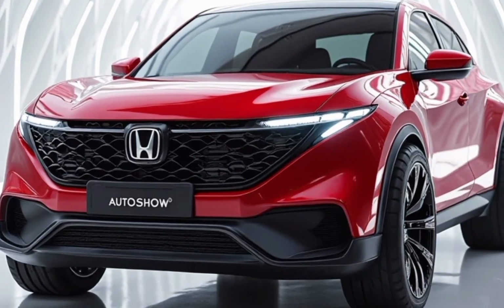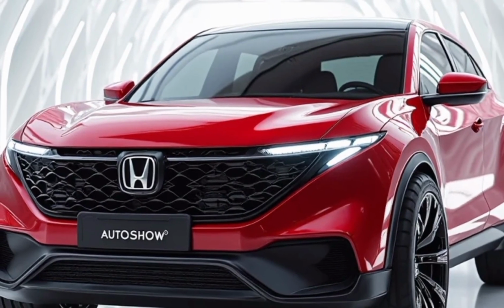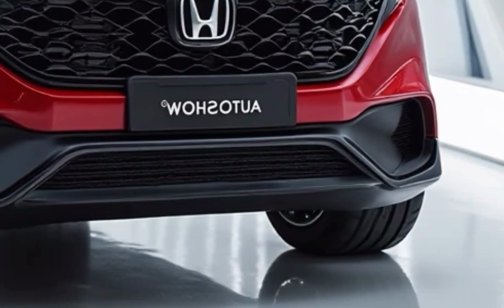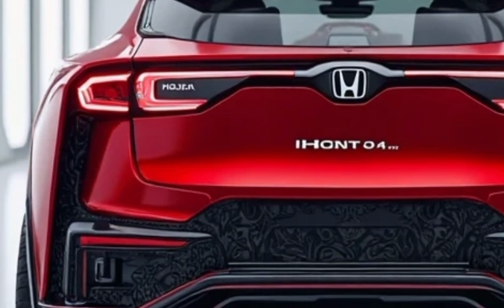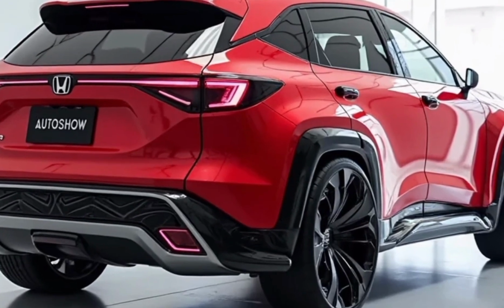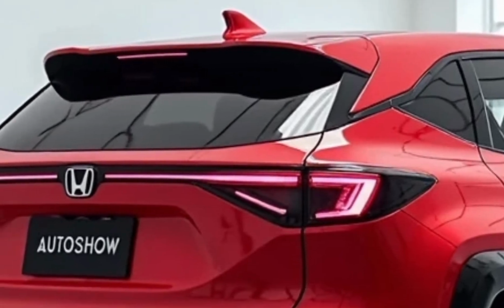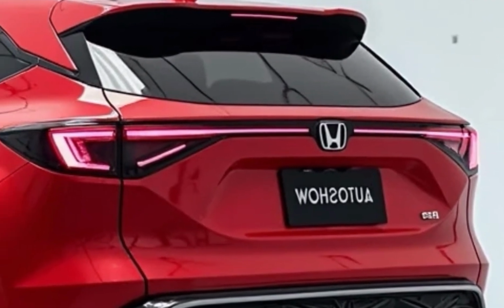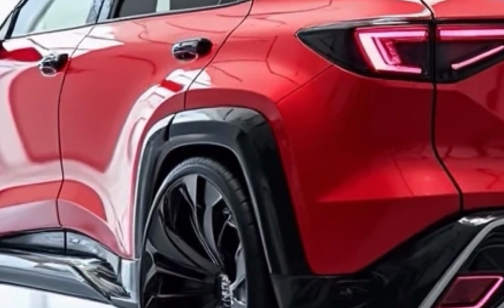All New 2026 Honda 0 SUV – The Futuristic Electric SUV Redefined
Discover the all-new 2026 Honda 0 SUV – a bold step into the future of electric mobility. In this video, we take a closer look at Honda’s revolutionary design, cutting-edge technology, performance specs, and everything you need to know about its price and features. Is this the SUV that redefines the electric driving experience? Watch now and find out!